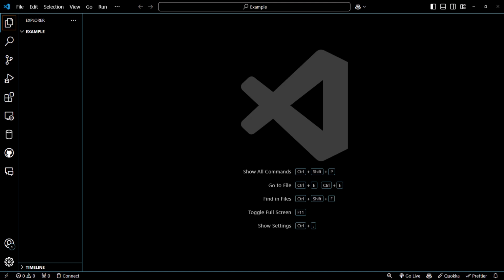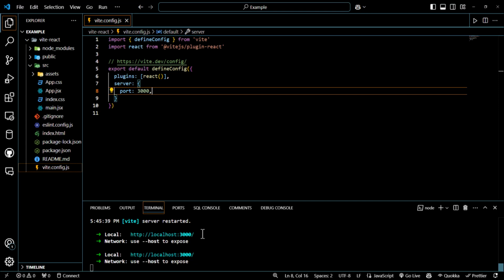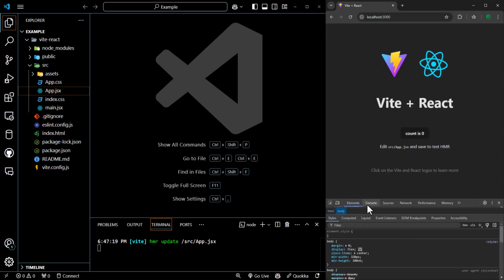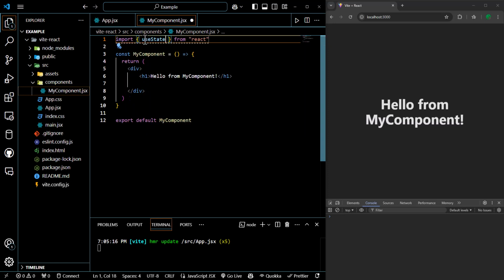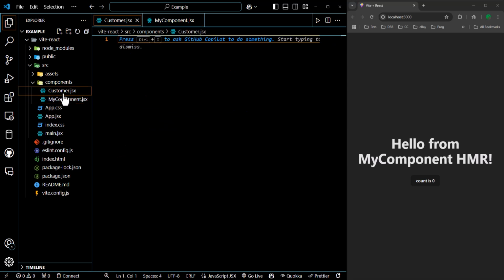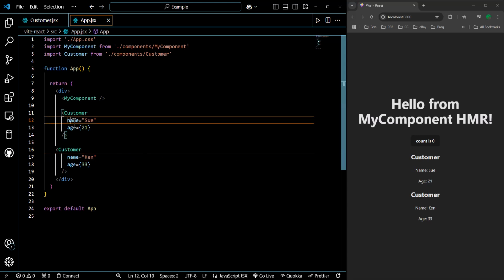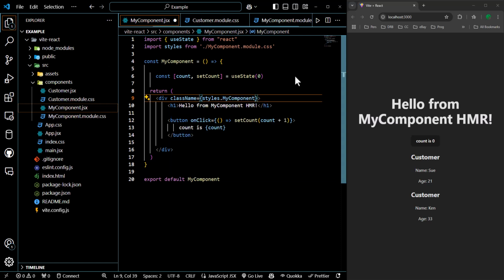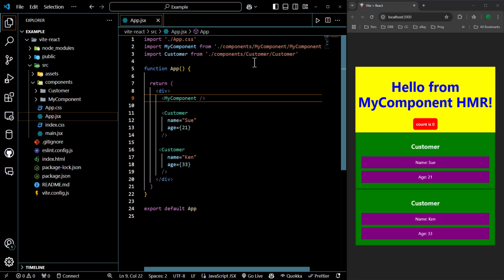Intro To Vite - React w/JavaScript (first look)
In this video, we will create a React app using Vite.
We will touch on File Structure, JSX, JavaScript, Components, UseState Hooks, Props and CSS.

Vite is a modern build tool and development server for front-end projects,
designed to provide a faster and smoother development experience compared to traditional bundlers like Webpack.
When paired with React, Vite offers an excellent setup for developing React applications.

00:00 Intro
01:00 Create Project
03:18 Project Structure
06:06 What is JavaScript, .JSX & Components
08:56 Create a React Component
12:48 useState Hook
16:26 Utilizing React Props
22:11 CSS - Global
24:27 CSS - Modules